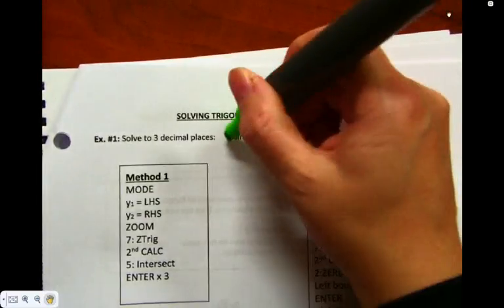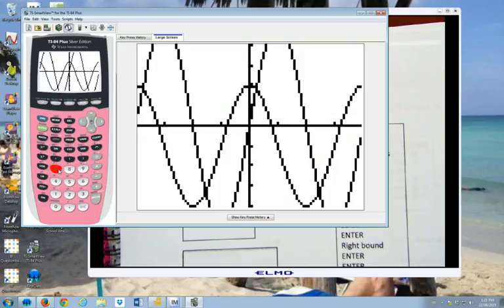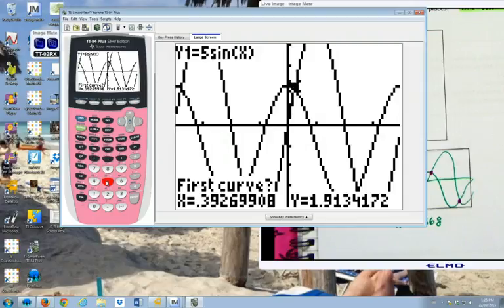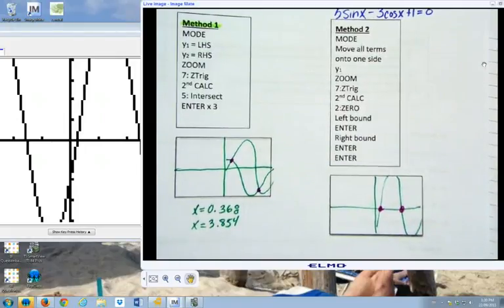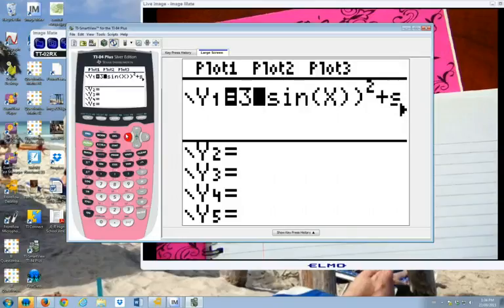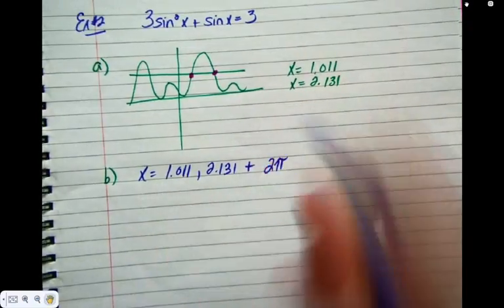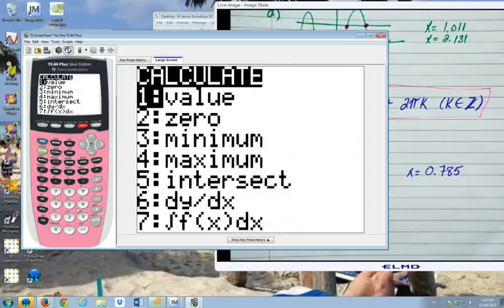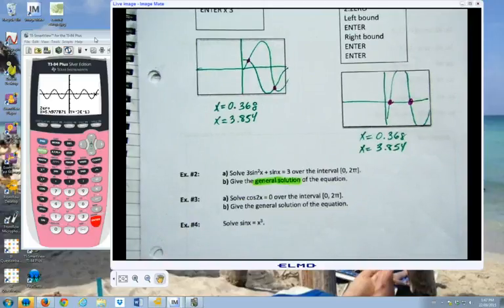MA40SP sem 1 Spet 22 2015 solving trig equations graphically